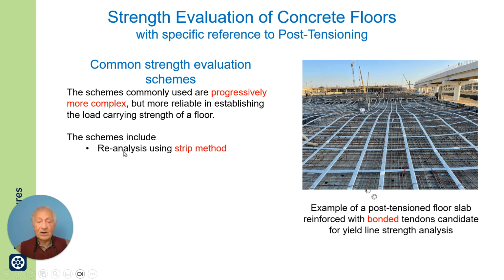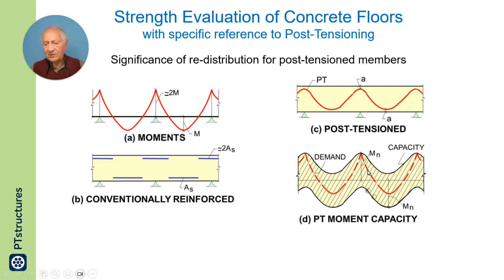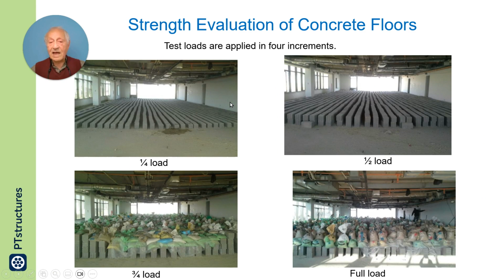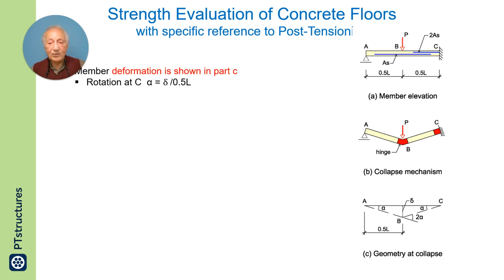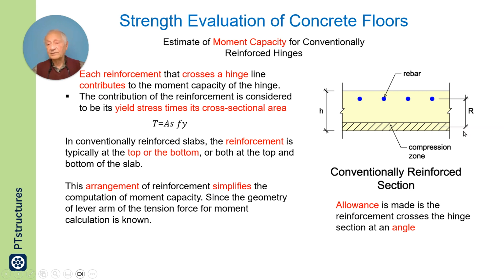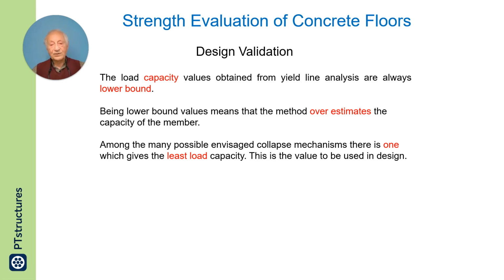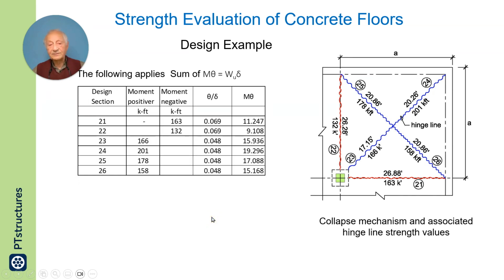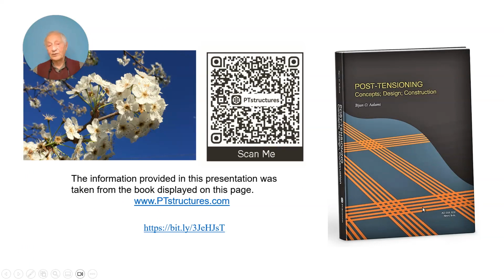17- Strength Evaluation of Concrete Floors With Specific Reference to Post-Tensioning Lecture